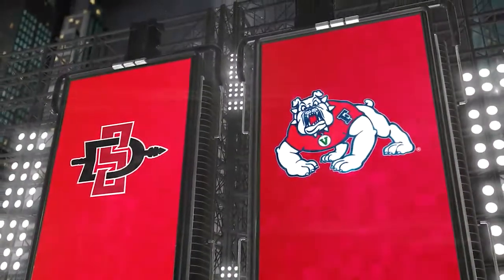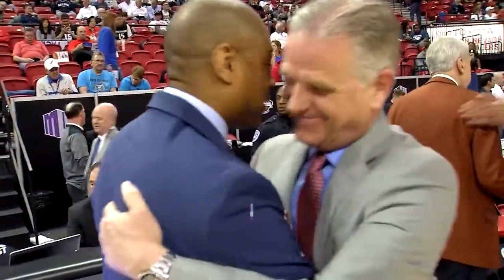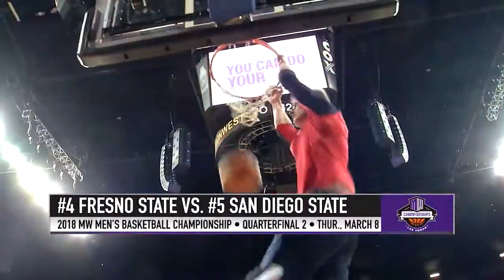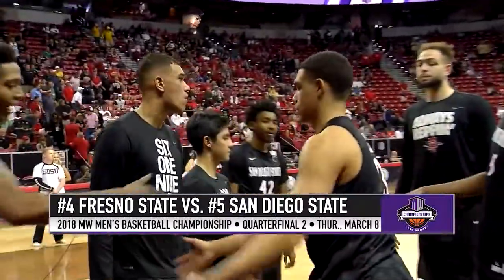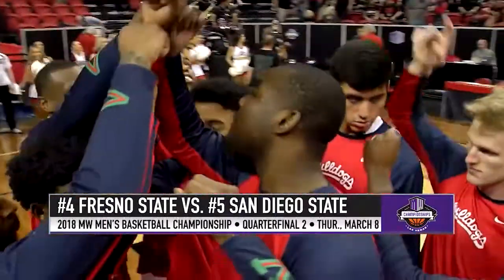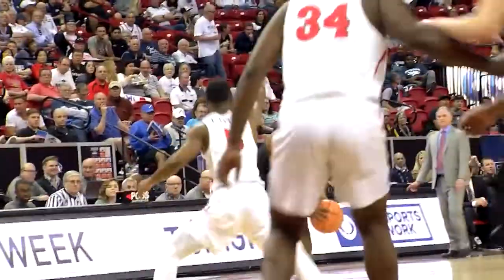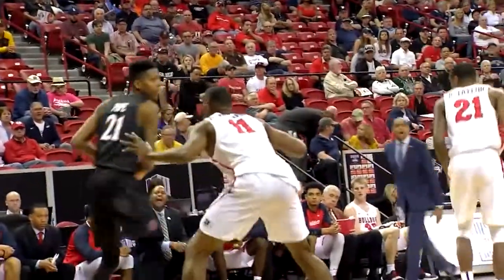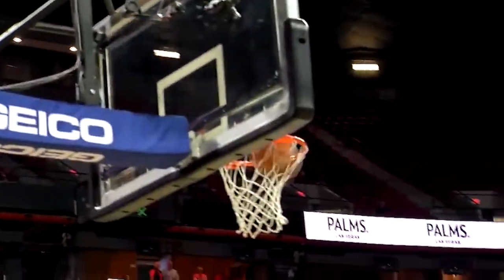Quarterfinal Game 2 Highlights: #5 San Diego State Aztecs 64, #4 Fresno State Bulldogs 52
Highlights from Quarterfinal Game 2 of the 2018 Mountain West Men’s Basketball Tournament as No. 5 San Diego State defeats No.4 Fresno State, 64-52.